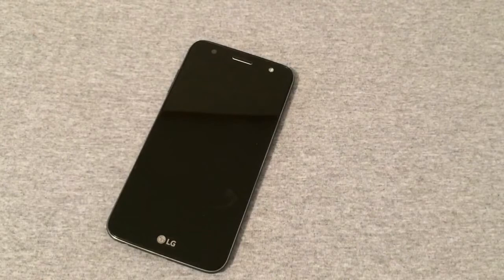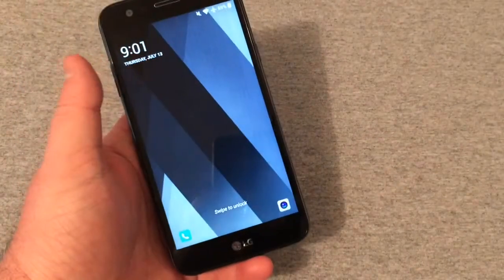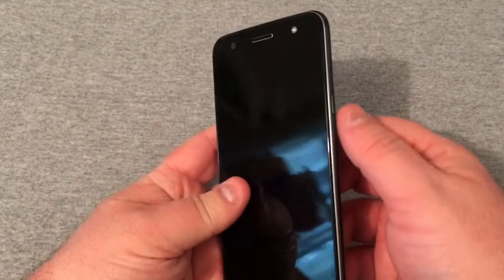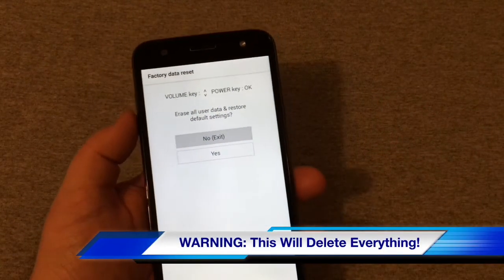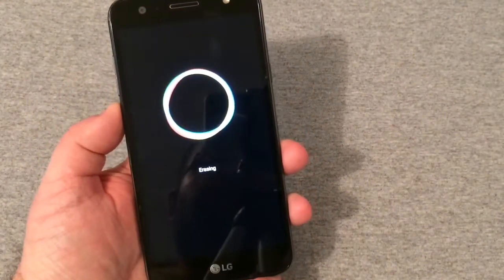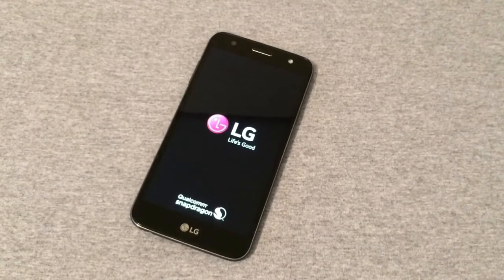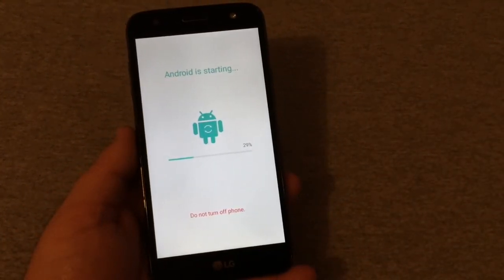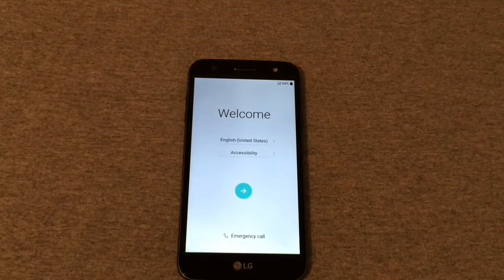LG Fiesta LTE Hard Reset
How To Hard Reset The LG Fiesta LTE